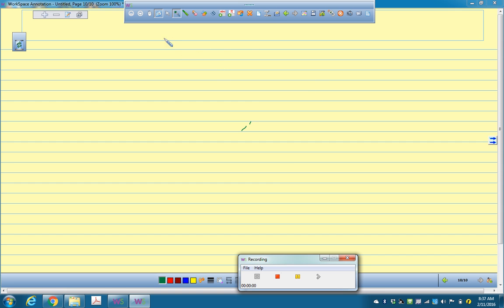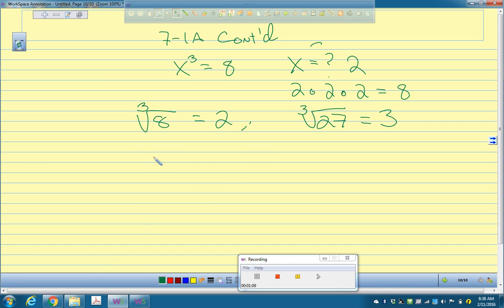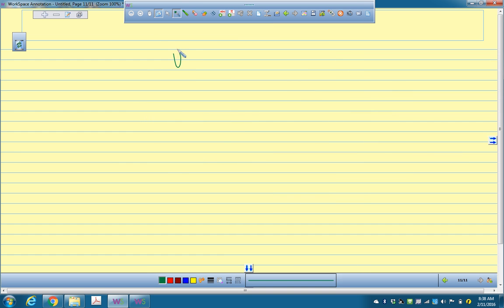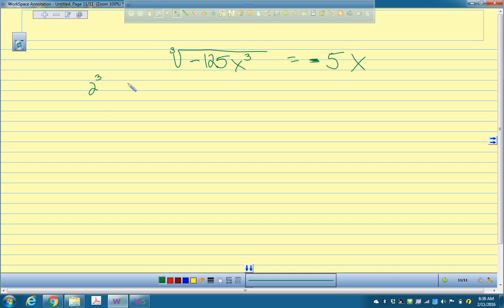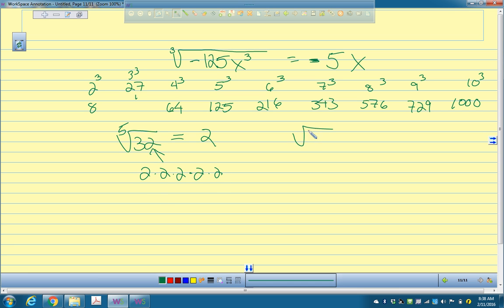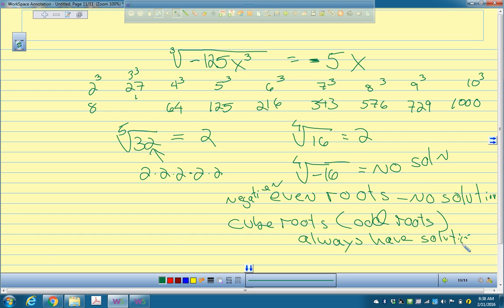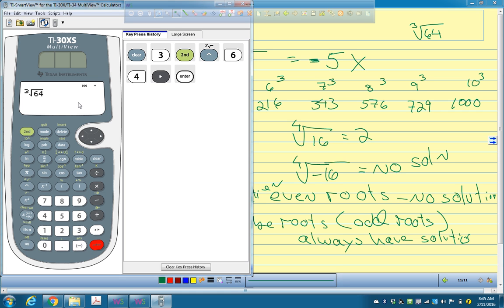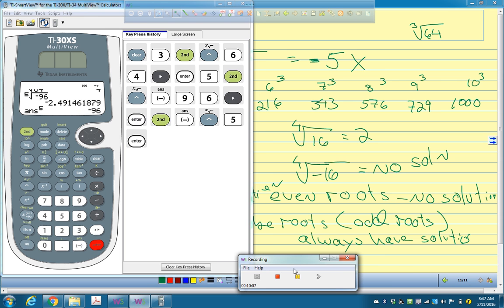7 1AB Simplifying Radicals Part 1B